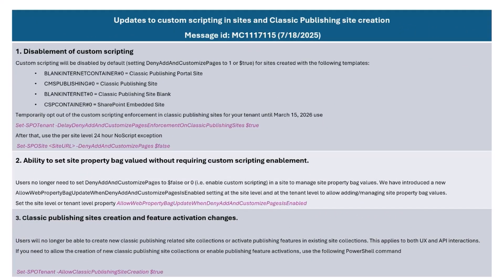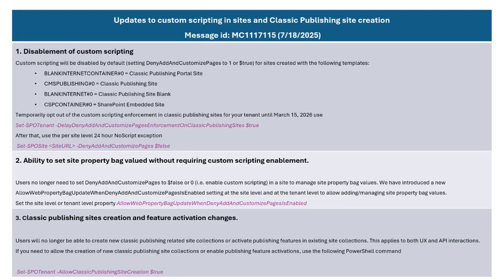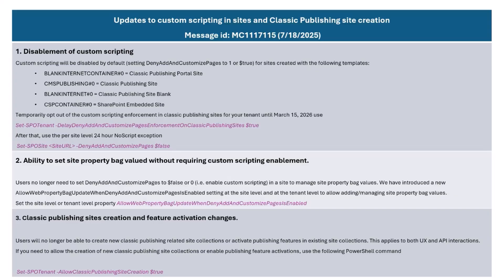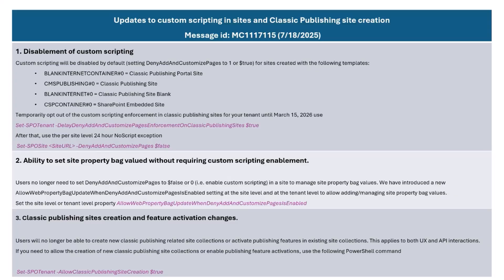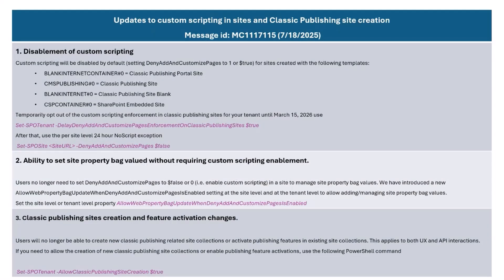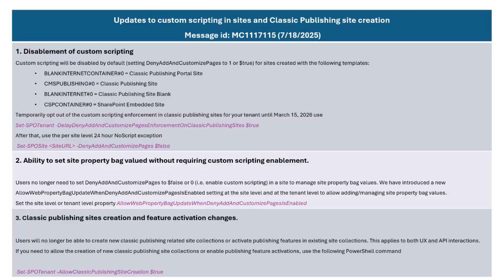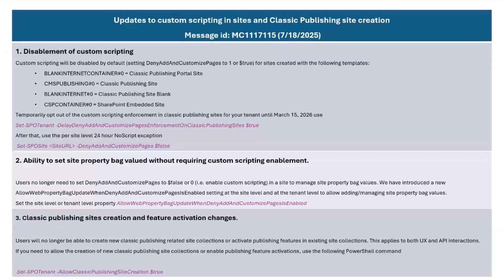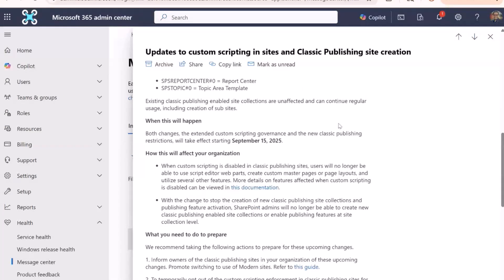Upcoming changes to classic publishing sites in SharePoint Online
📺 We are rolling out new updates on the no script settings in the SharePoint Online sites, impacting the publishing site templates (including existing sites). This is important to be aware of, so that you can prepare accordingly on the changes.

Second change is around allowing updating property bag values in site level, regardless of the no script setting. There is a new feature rolling out for this which can be used as needed.

Third change is blocking creation of classic publishing sites or activating publishing features, unless tenant level switch will be applied.

These changes were shared with SharePoint administrators using Message Center post (MC1117115).  These changes will be rolling out to customers in mid-September 2025.